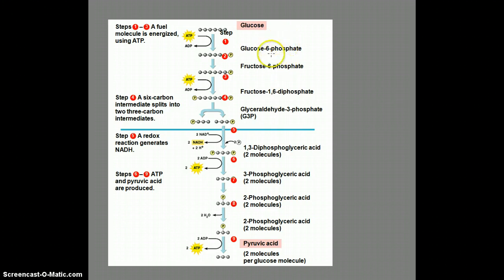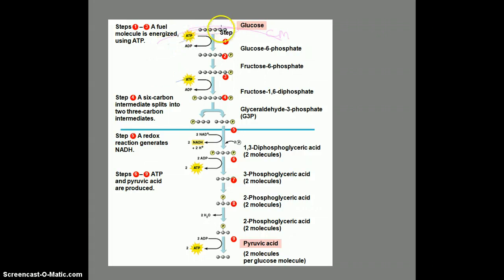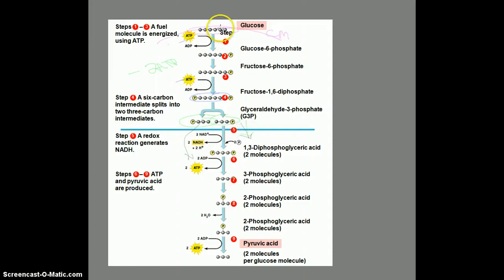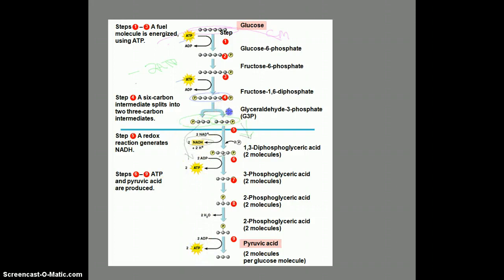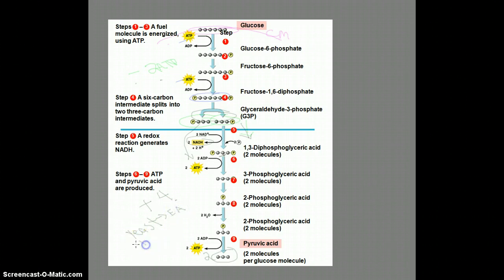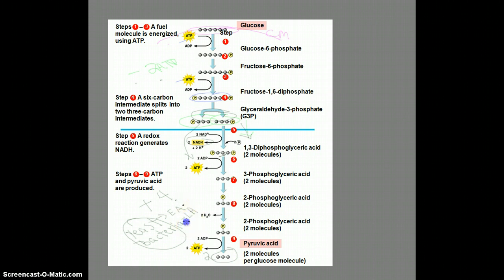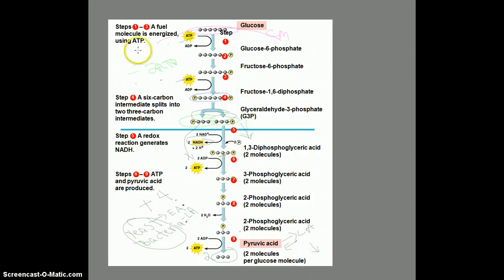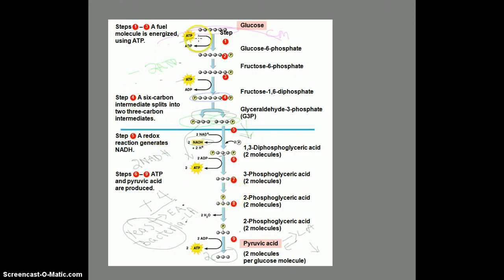Glycolysis - CR part 1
Overview of glycolysis (anaerobic respiration)